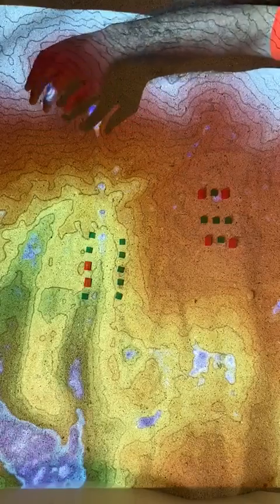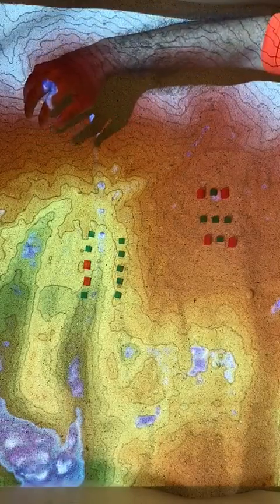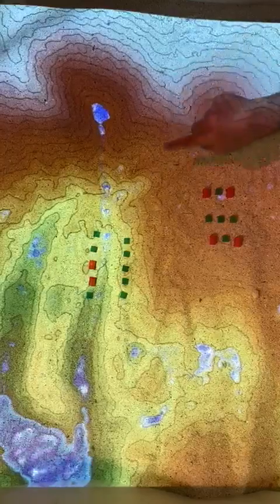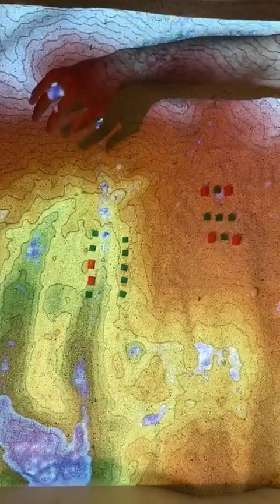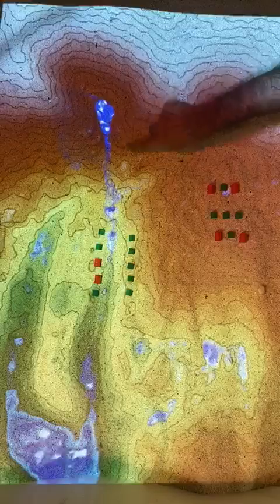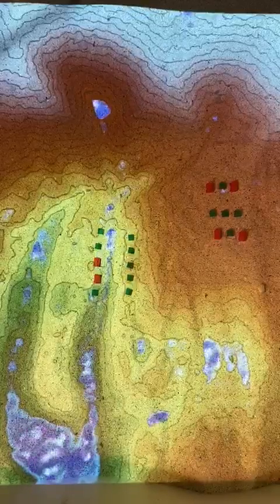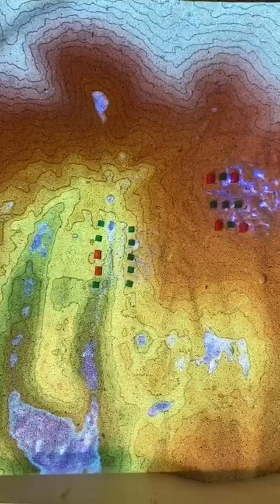CEE 302 AR Sandbox Demonstration by Anthony Reyes